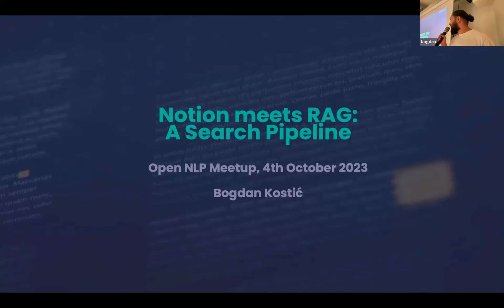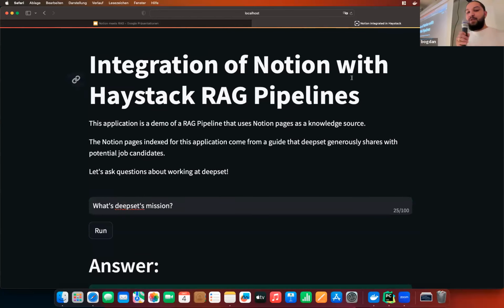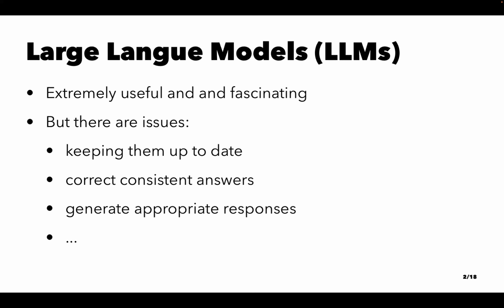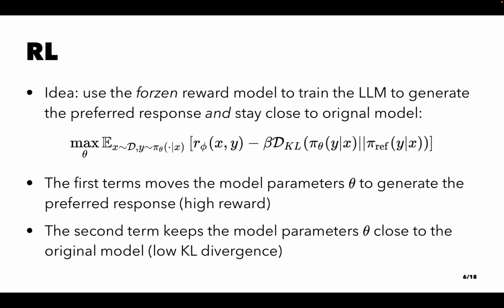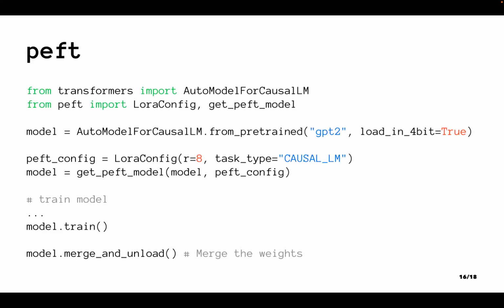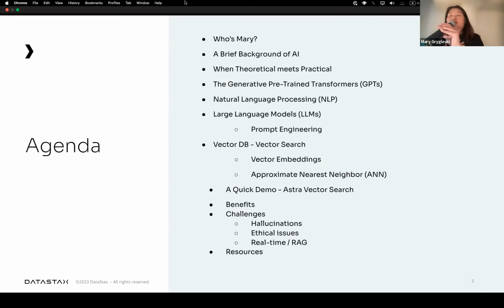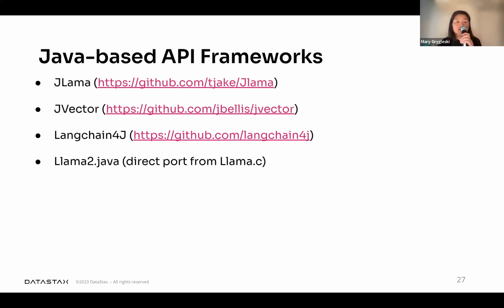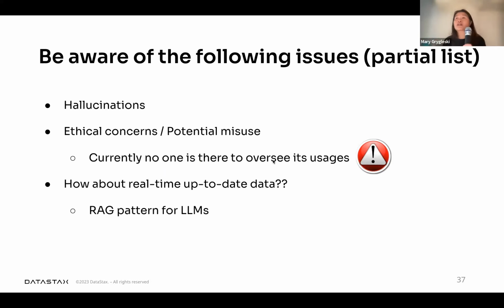Open NLP Meetup #11: Notion Meets RAG: A Search Pipeline & RLHF via DPO & GenAI with Vector Search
🎤 01:31 - Notion Meets RAG: A Search Pipeline
by Bogdan Kostić
In this talk, Bogdan will demonstrate how to integrate Notion into Haystack. You will learn how to extract pages from Notion and index them into your Document Store. This will allow you to use your Notion content as a source of information for generative retrieval-augmented search pipelines. Additionally, Bogdan will guide you on deploying your Notion search pipeline in a Streamlit application using Haystack’s built-in REST API.

🎤 30:32 - RLHF via Direct Policy Optimization
by Kashif Rasul
In this talk, Kashif will go over the Direct Policy Optimization approach of Reinforcement Learning from Human Feedback (RLHF) which is a new method from Stanford researchers to learn to steer LLMs from human preference data without the need to learn an explicit reward model. He will go over the approach and show how to use it on your own data via the implementation in Hugging Face’s TRL library.

🎤 01:07:56 - Enter the Brave New World of GenAI with Vector Search
by Mary Grygleski
We will go over the history and evolution of AI and ML, then look at how it has evolved to where it is today. We will touch upon as many new concepts that have popped up in the last 6-9 months, which include: Generative AI (GenAI), ChatGPT, Large Language Models (LLMs), Natural Language Processing (NLP), Vector DB, and the growing importance of Vector Search. We will also point out the new operational concerns when it comes to managing the life-cycle of a machine learning environment. We will then look at a demo on how Vector Search is being done behind the scenes. We will discuss the benefits of this new wave of technology as well as the challenges that it brings to the industry and the marketplace.